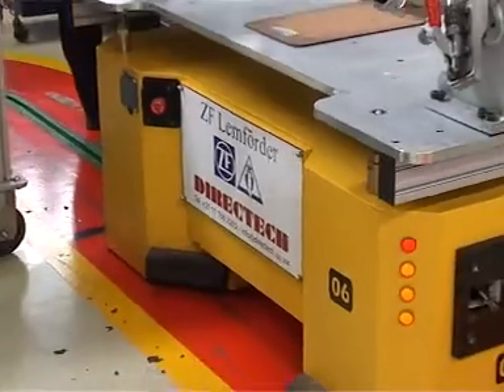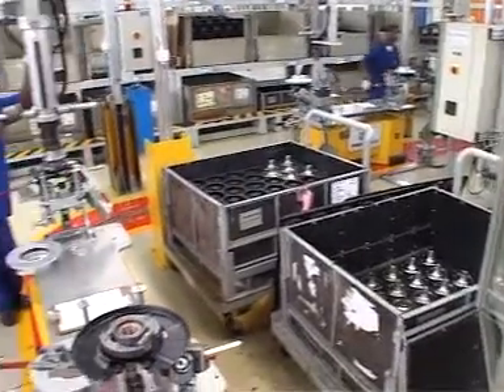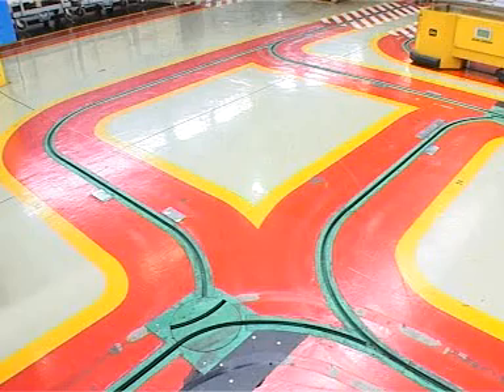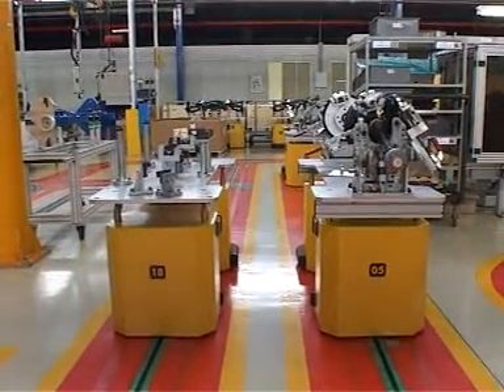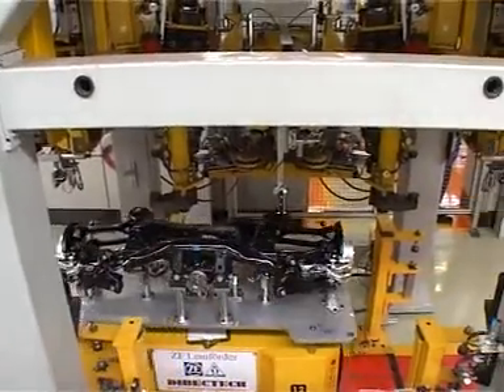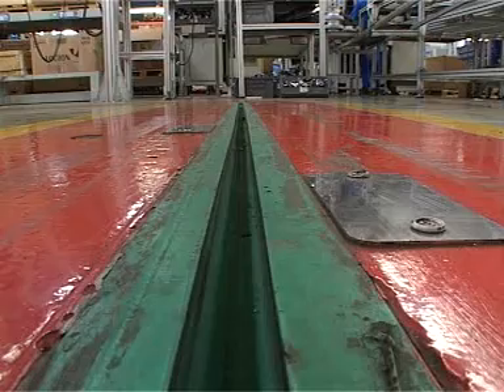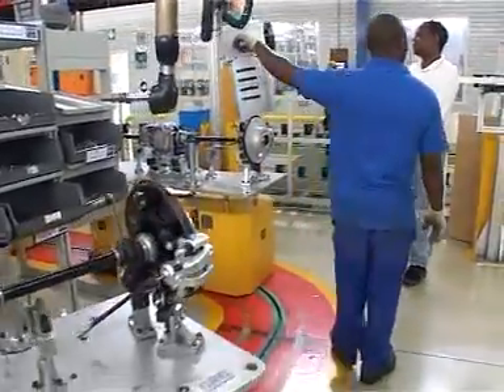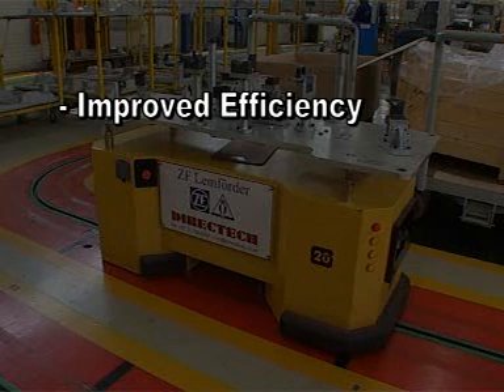Directech Automated Guided Vehicles in a factory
Directech Inductive Powered Automated Guided Vehicles operates as moving robots while carrying specialized tools for different applications, customizable as per customer requirement.